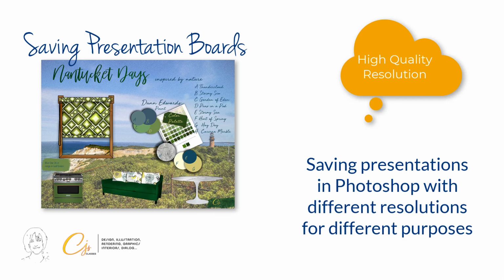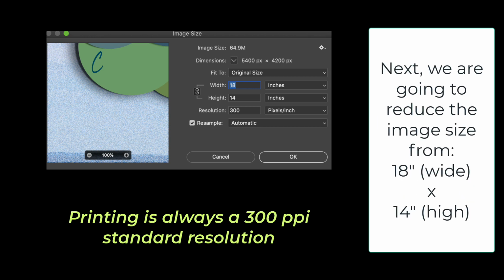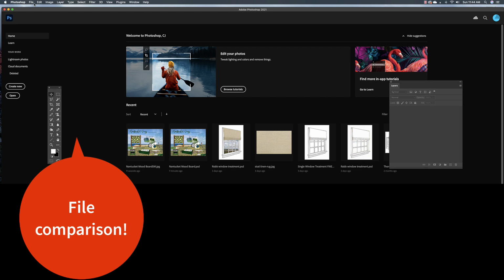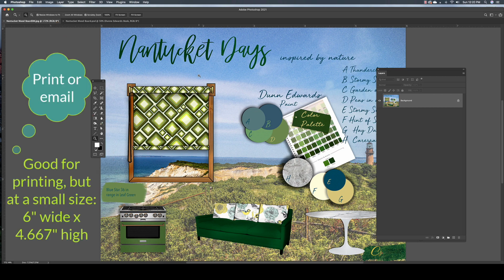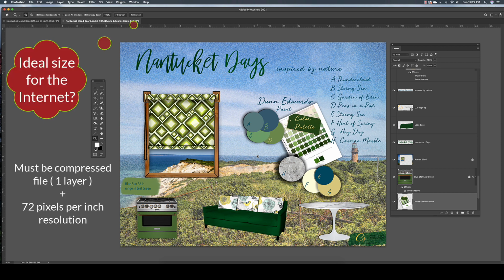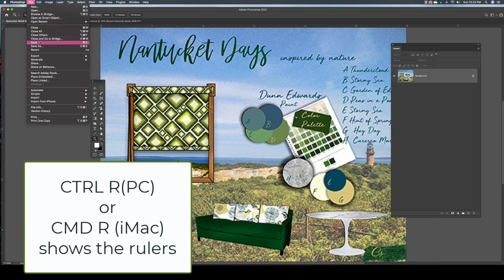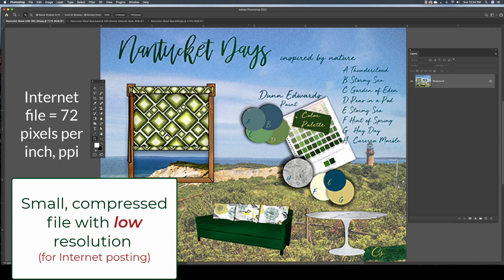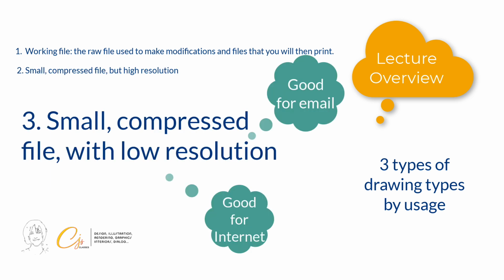Photoshop: Saving a High Quality Image for Print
This video demonstrates how to set up the parameters for saving a high quality image for print for presentation drawings.

This video is intended for beginning interior design students as a guide for setting up presentations for plot/print.

Further topics include: creating photo-realistic effects from web images to use in a CAD elevation drawing.